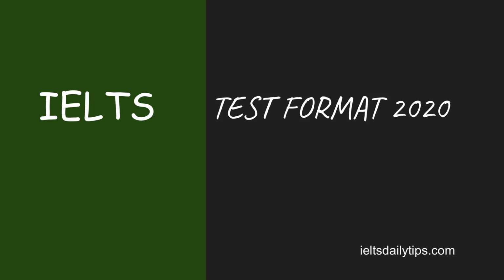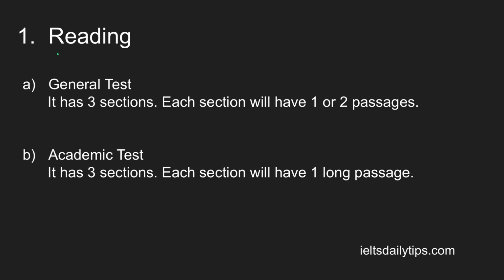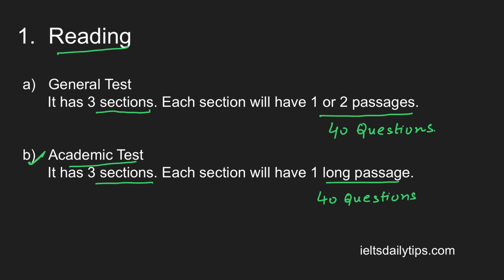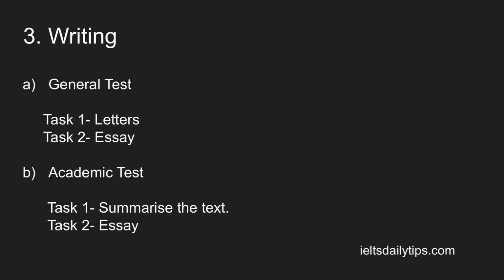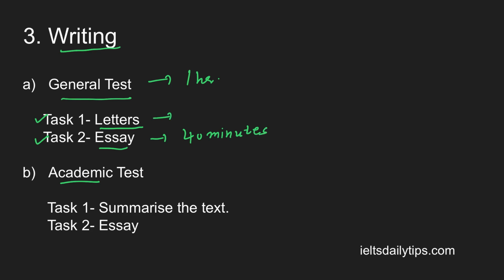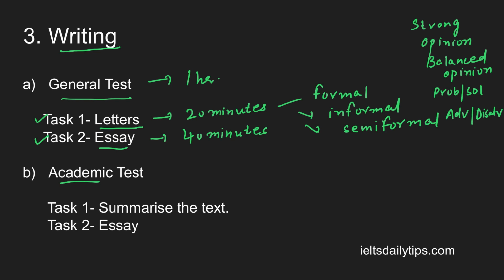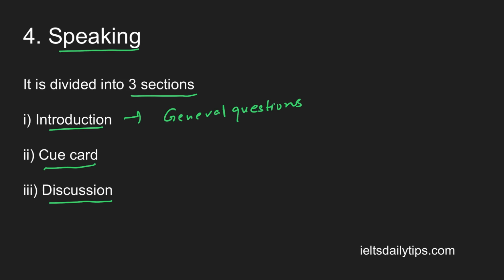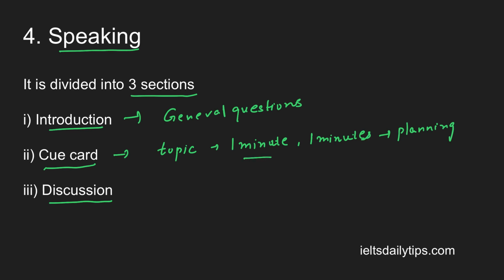IELTS TEST FORMAT 2020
In this video I have explained in detail the format for Academic and General IELTS.

IELTS 15 General Training Student's Book

IELTS 14 General Training Student's Book

Cambridge IELTS 13 Academic Student's Book

Cambridge IELTS 13 General Training Student's Book